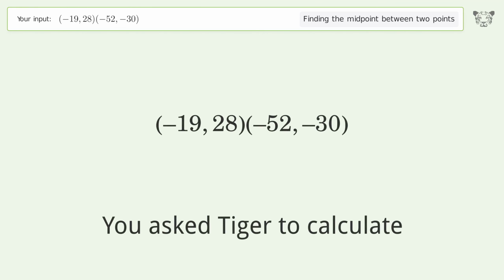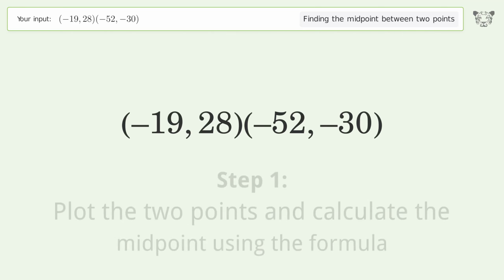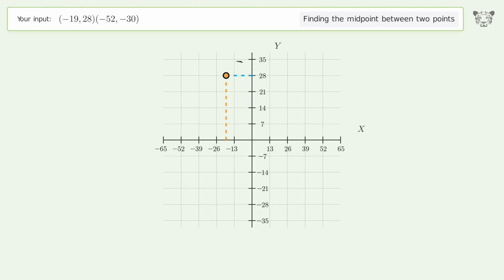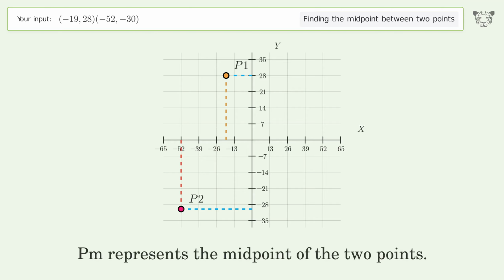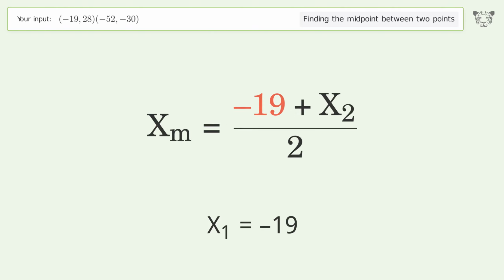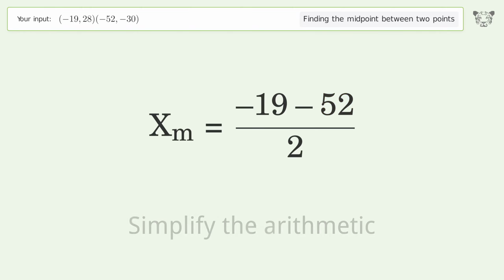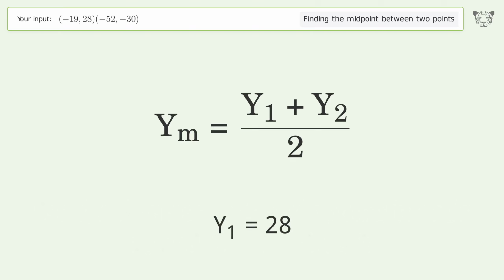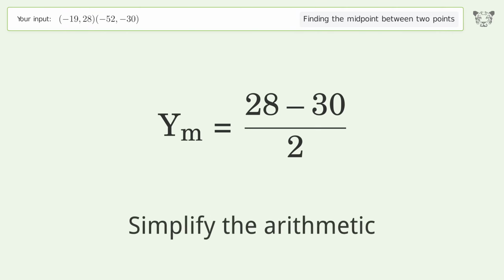Find the midpoint between two points p1 (-19,28) and p2 (-52,-30): Step-by-Step Video Solution